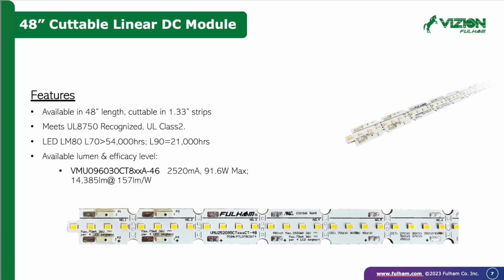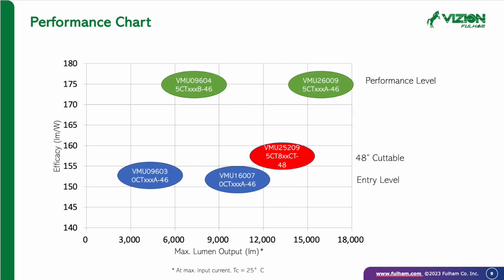Cuttable LED Modules - Fulham Vizion Linear DC Modules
Fulham Vizion Linear DC Modules are cuttable and versatile for use in the factory or field. Learn more about these DLC Premium options at: